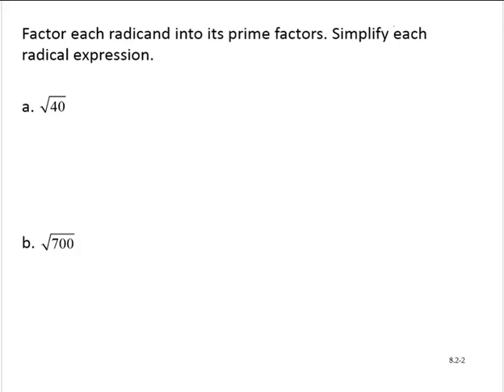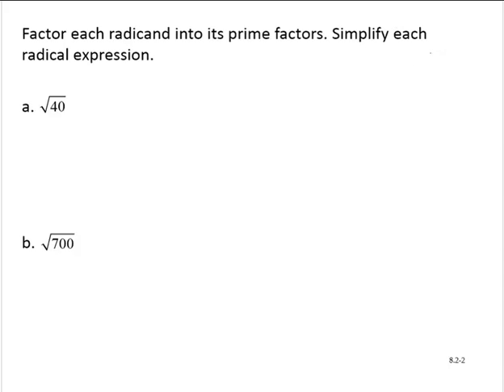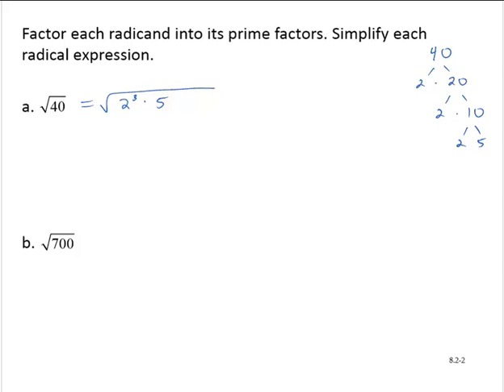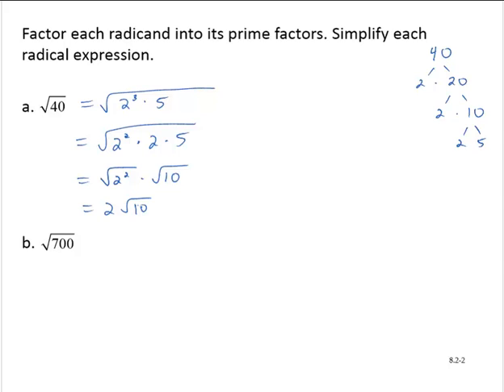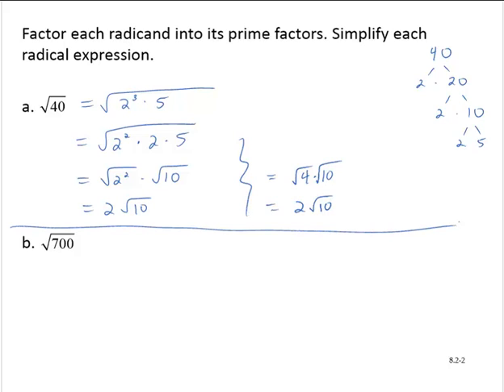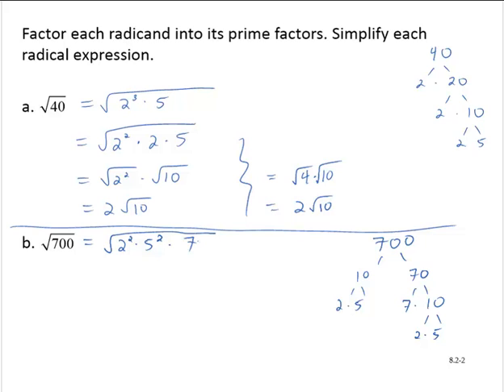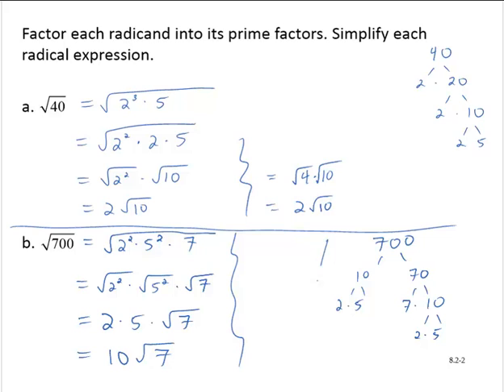BA Clark 8 2 2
Simplifying radical expressions by using prime factorization to remove perfect square factors.